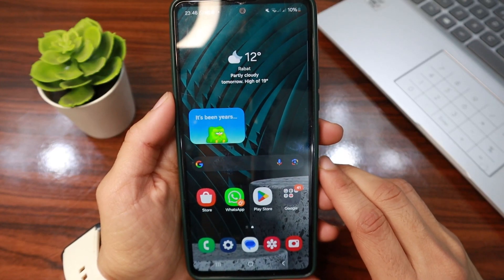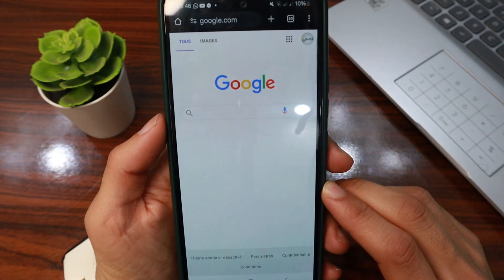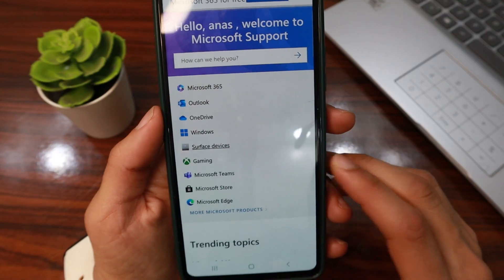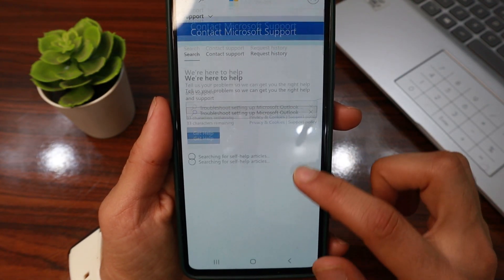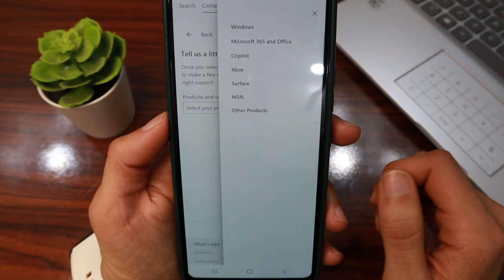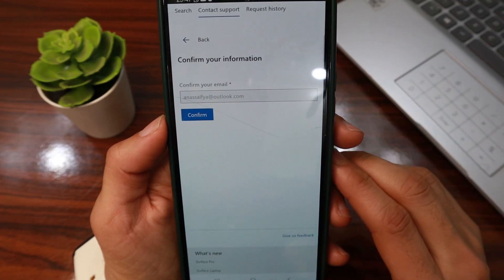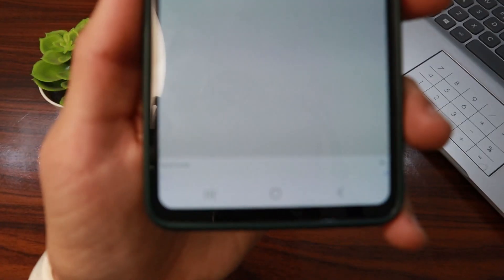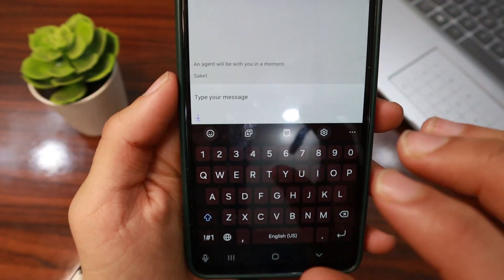How to Contact Microsoft Support Step by Step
In this video, I’ll show you how to contact Microsoft Support quickly and efficiently. Whether you need help with Windows, Office, Xbox, or any other Microsoft product, this tutorial will guide you through the best ways to get support.

In this guide, you’ll learn:
• How to access the Microsoft Support website
• Steps to use the virtual agent or live chat feature
• How to contact Microsoft via phone or email
• Tips for finding solutions in the Microsoft Support Community

By the end of this video, you’ll know how to reach Microsoft Support for any issue you’re facing.